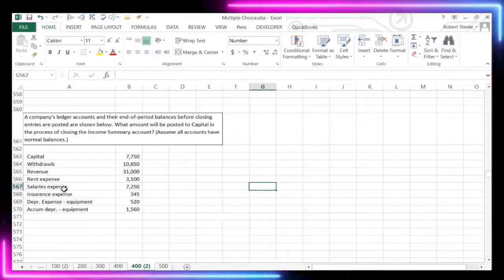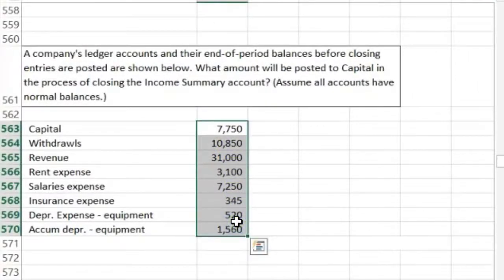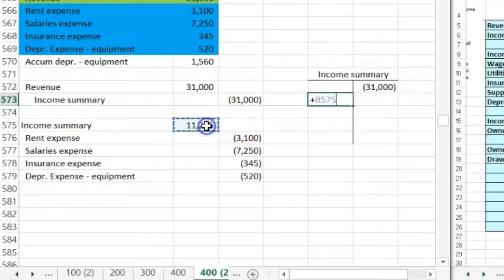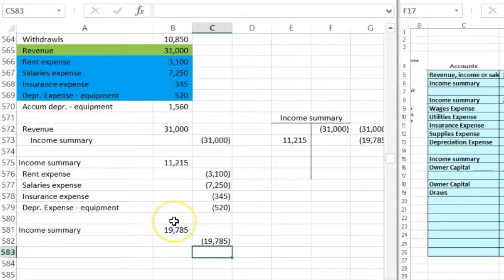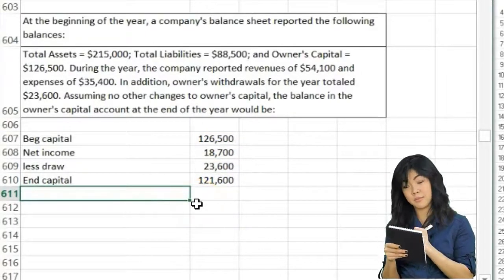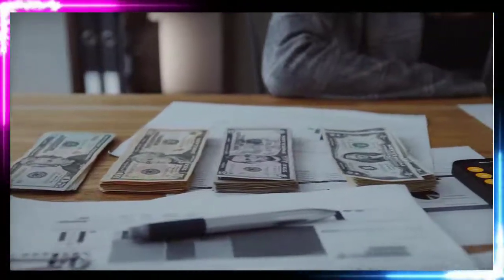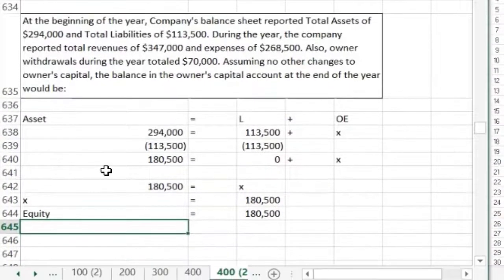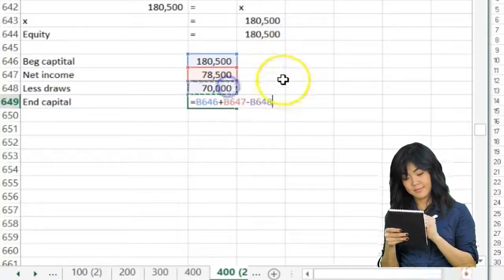Short Calculation Test Questions Using Excel Part 2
Closing process